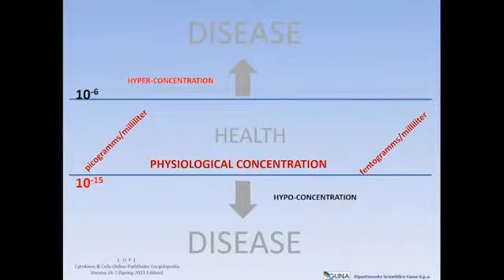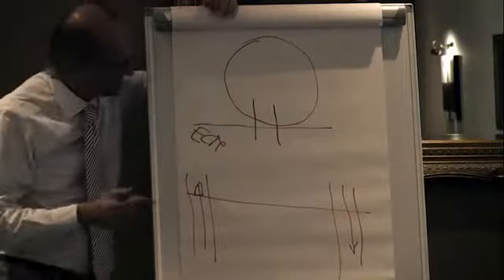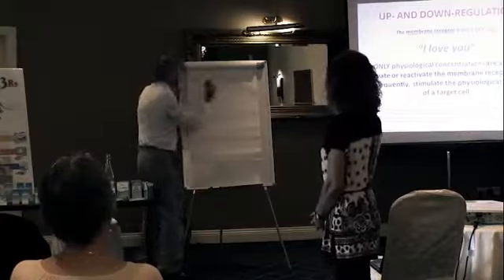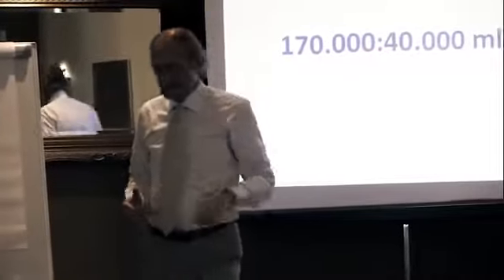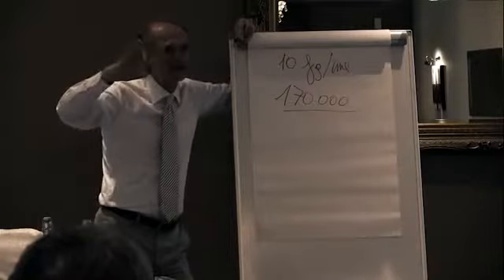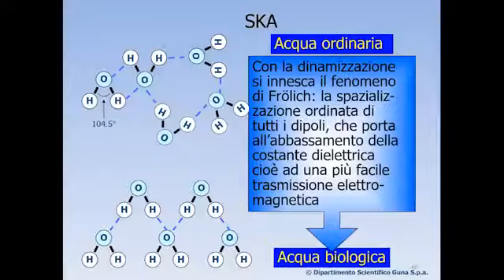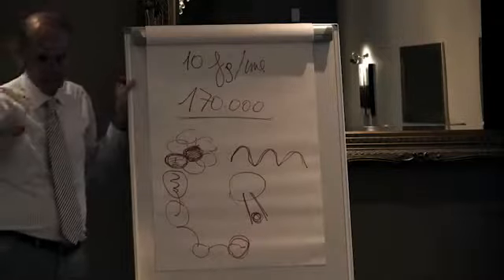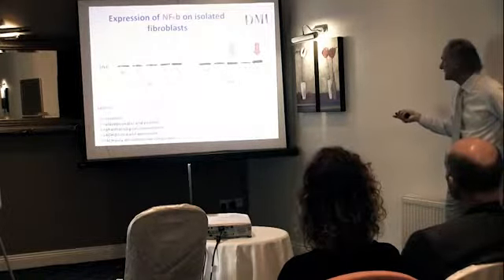LDM Concept. Up Regulation and Down Regulation Mechanism.